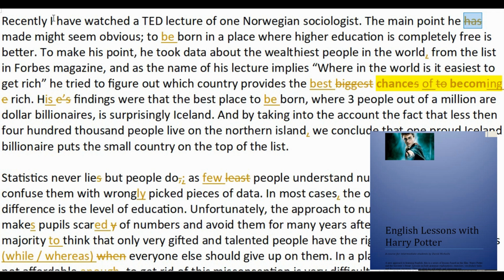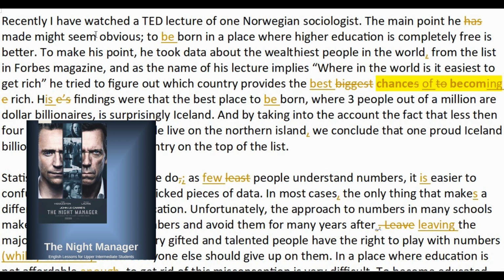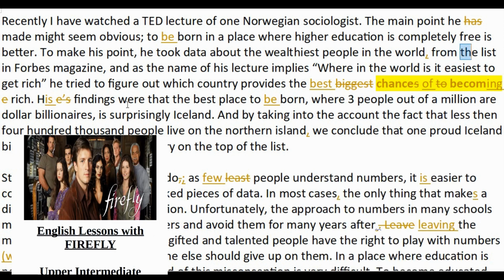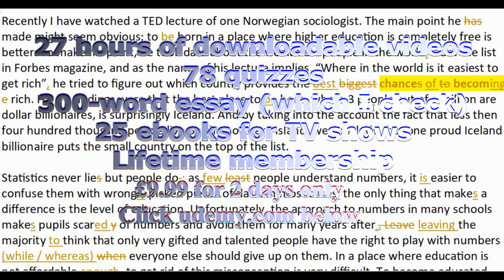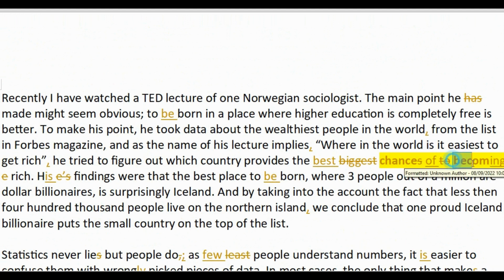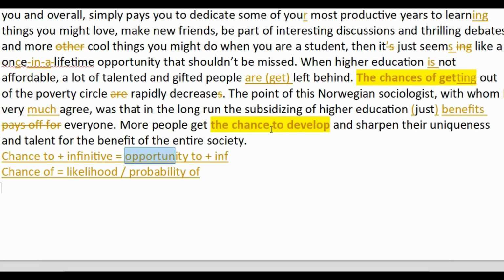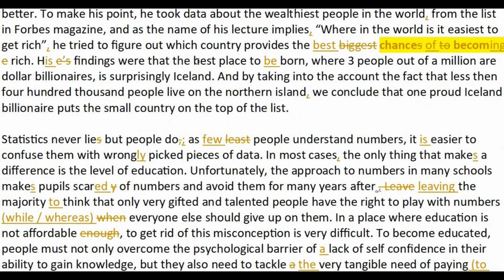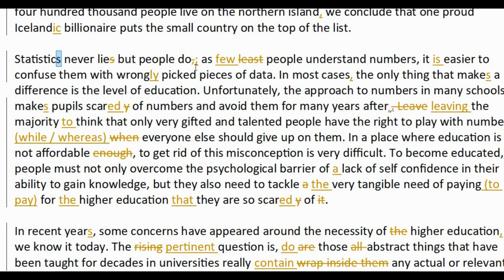Essay Correction - Master Grammar - £9.99 for 24 hours only.